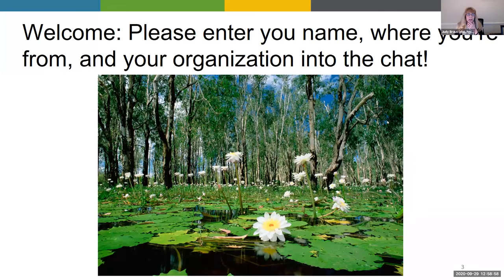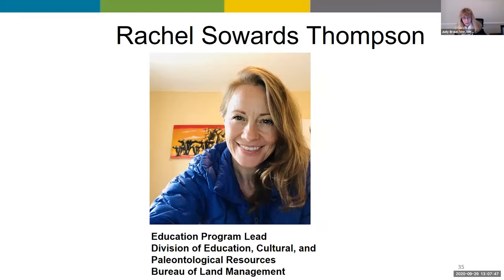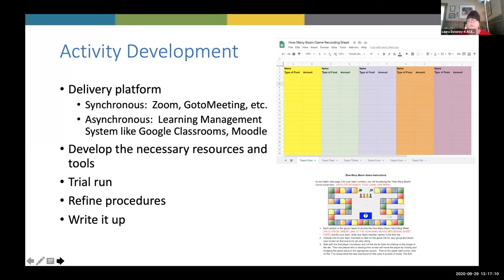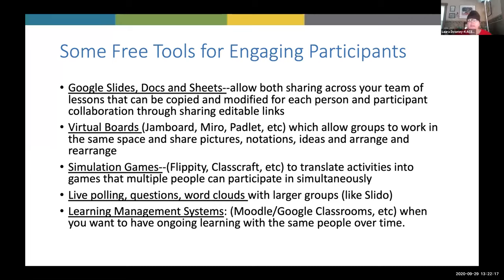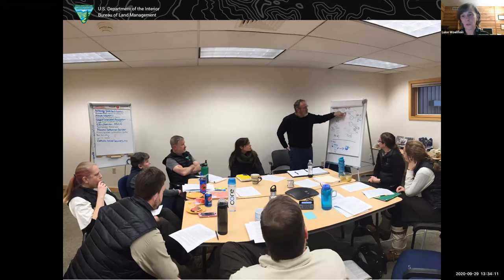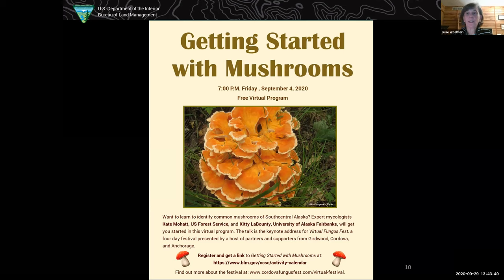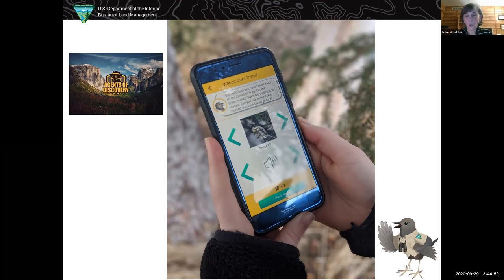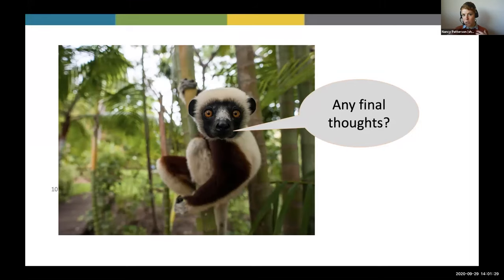New Ideas for Moving Place-Based Learning Online